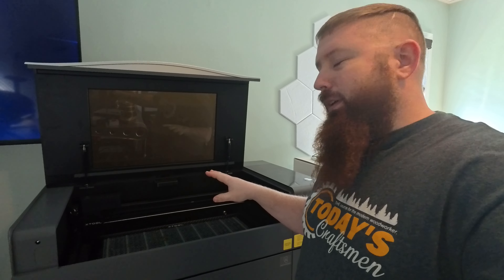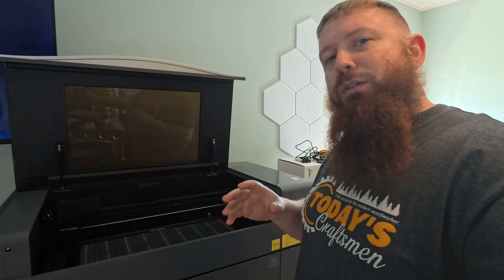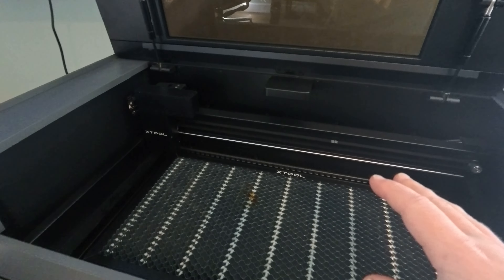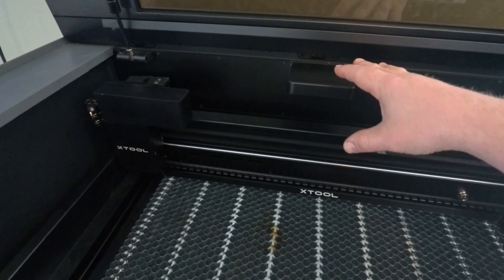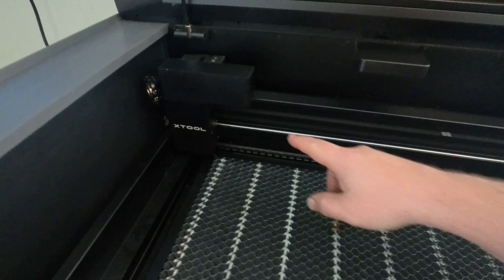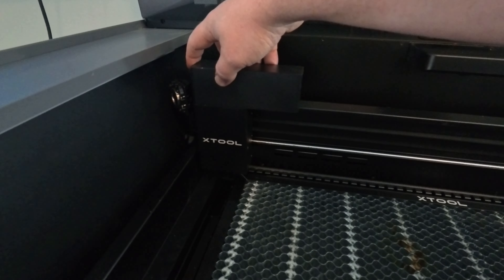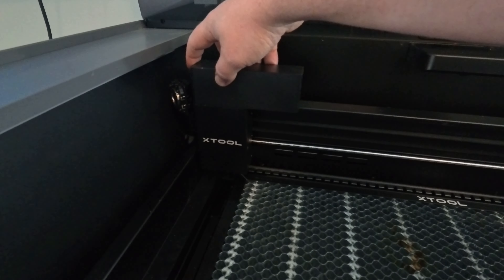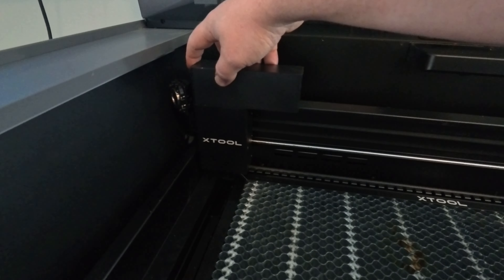Why Does the xTool P2 Laser Engraver Have 2 Cameras?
Why does the xTool P2 have two cameras? Find out how to use them to increase the precision of your engravings.